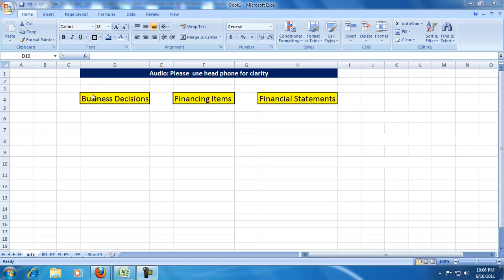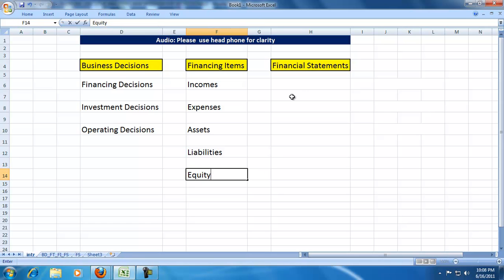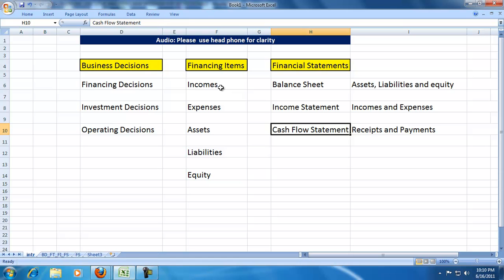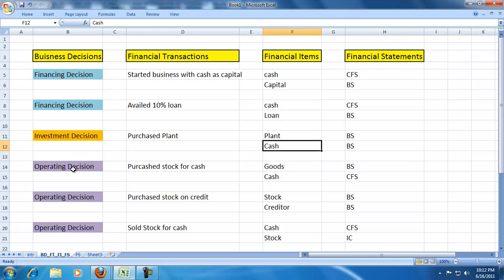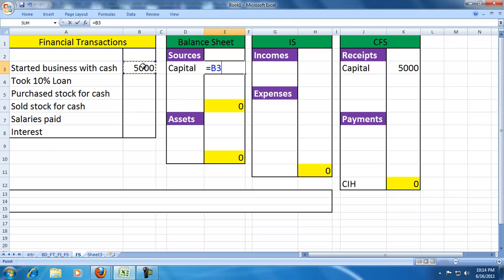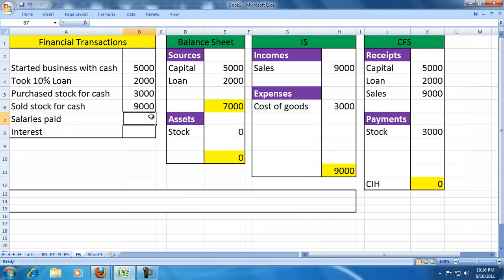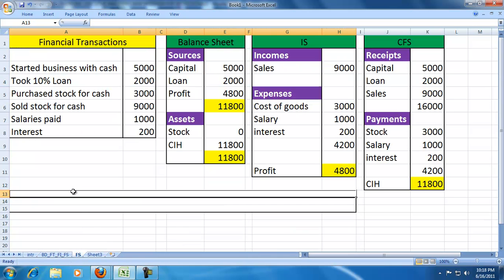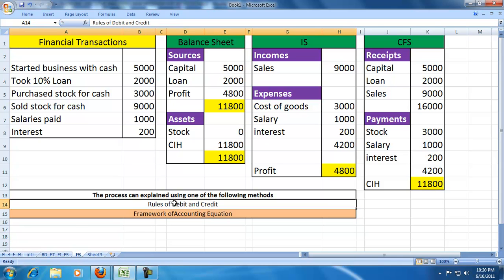Accounting Framework_BD to FS.mp4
Accounting is the process of converting business decisions into financial statement.